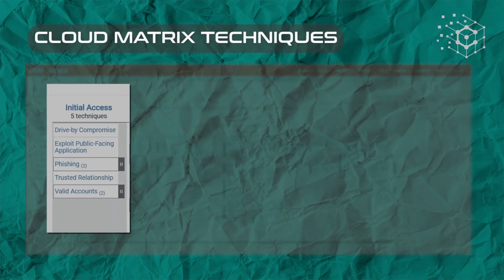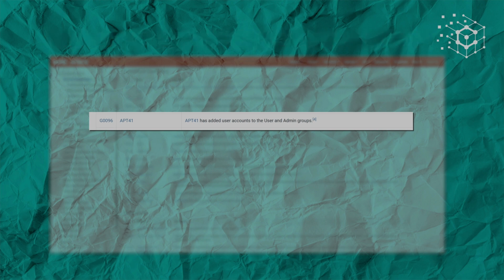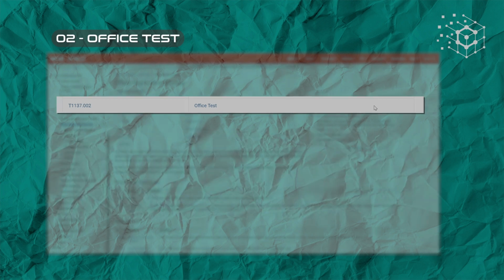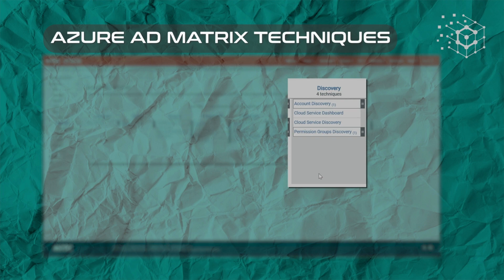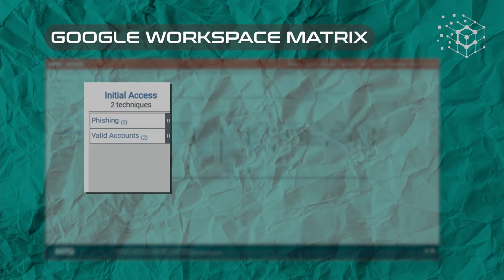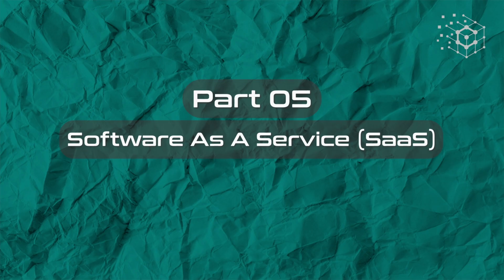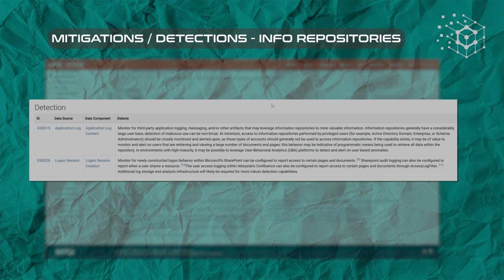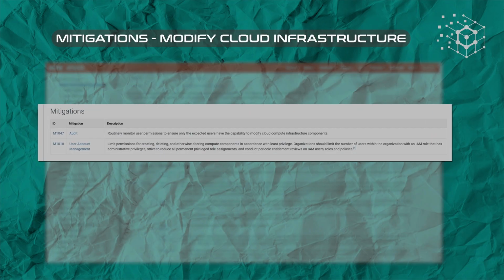ATT&CK NOW! - Deep Dive into the Cloud Matrix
From our course ATT&CK NOW! with our newest instructor Matthew Peterson.  This course explains the MITRE ATT&CK framework and how to apply it to your enterprise.